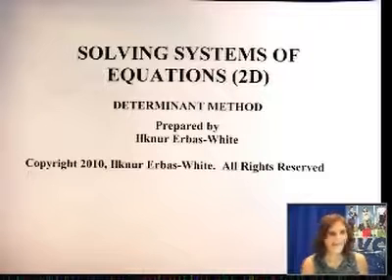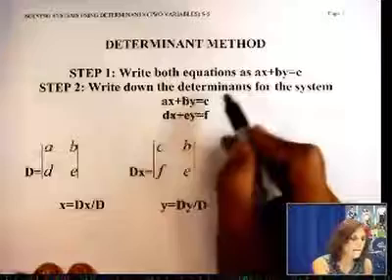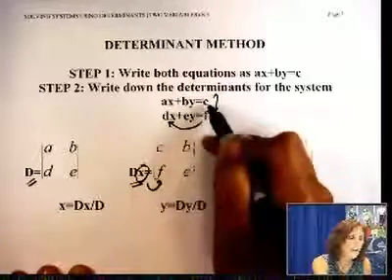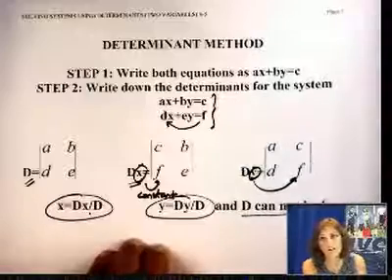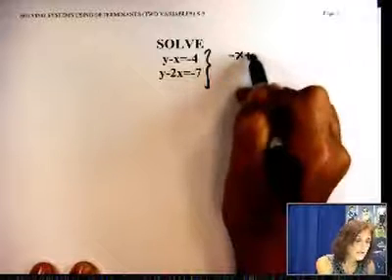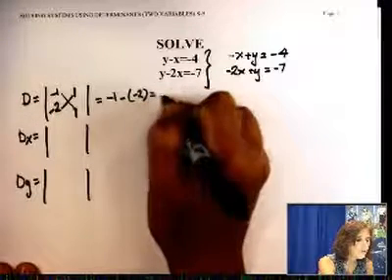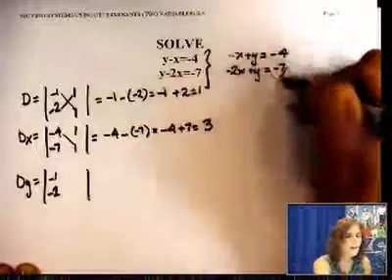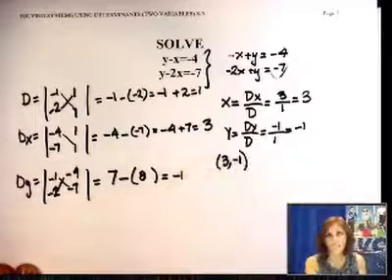IntAlg 6 Systems of Equations Two Variables Solving Systems Using Determinants